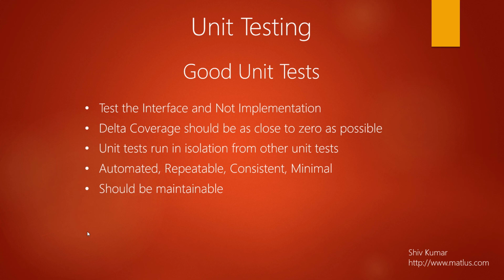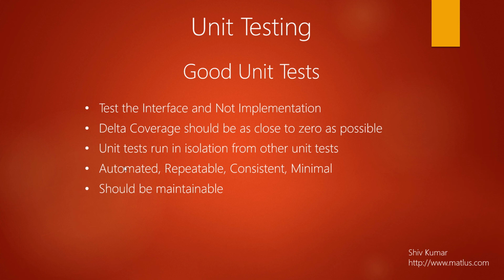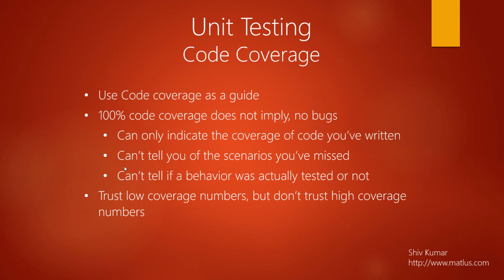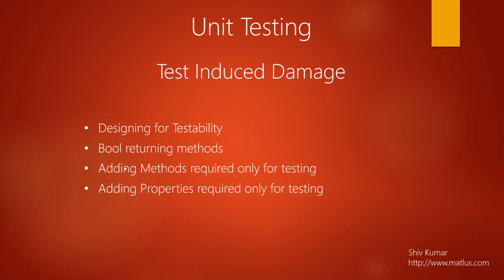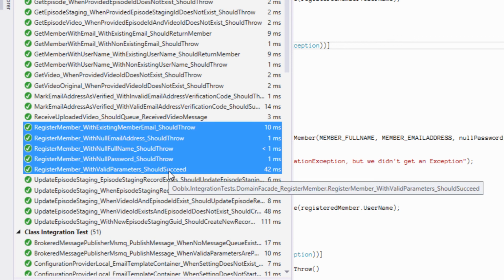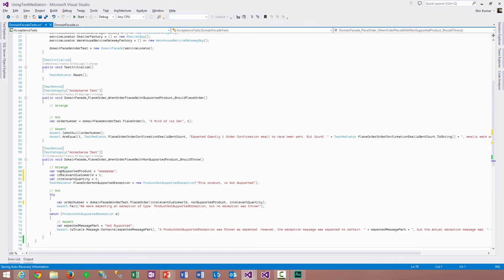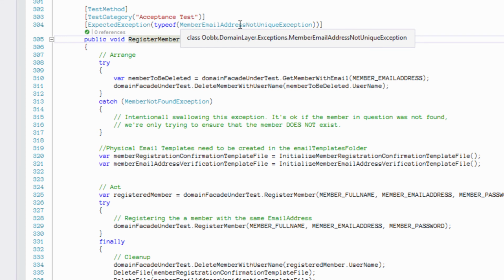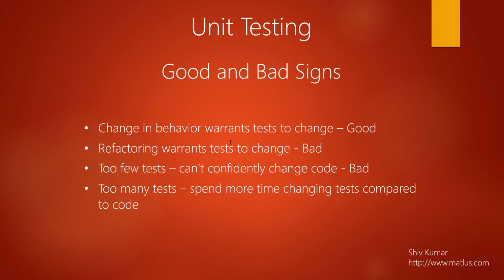Unit Testing Best Practices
This video is in continuation with the earlier videos Unit Testing Rebooted and others listed below. In this video we take a look at some Best practices, Misconceptions etc.